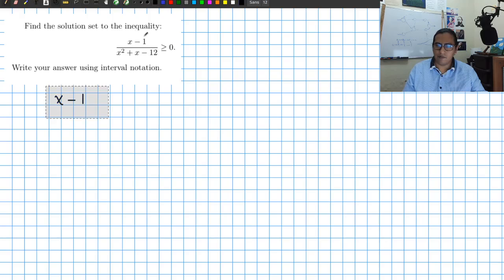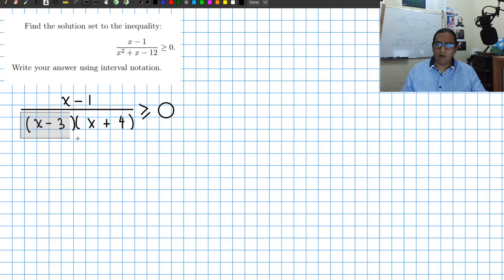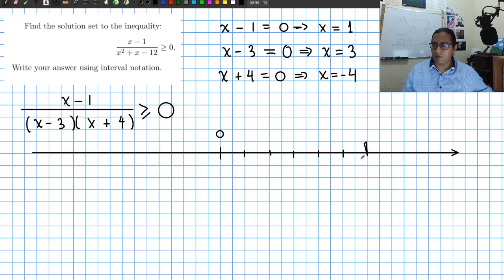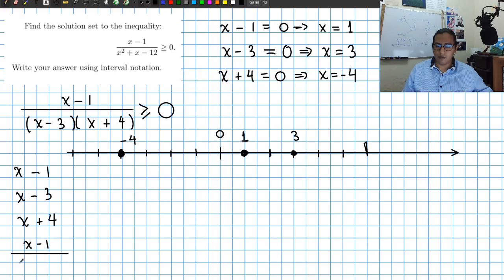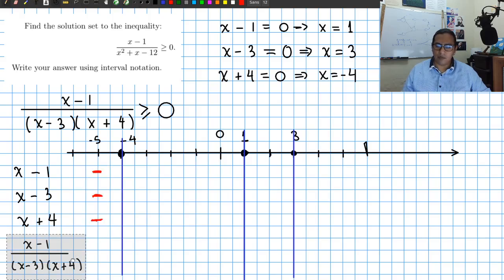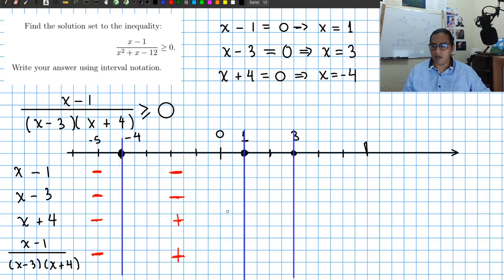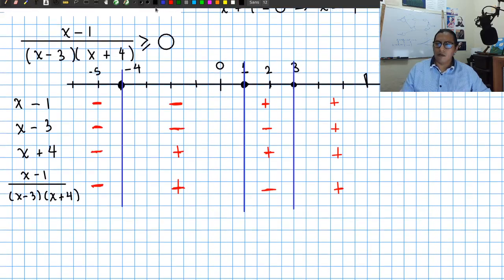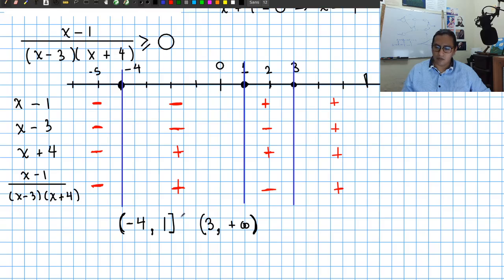Sample -- Solving Inequalities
The mechanics of how to solve an elementary inequality. Remember that knowing why all these works is very important.